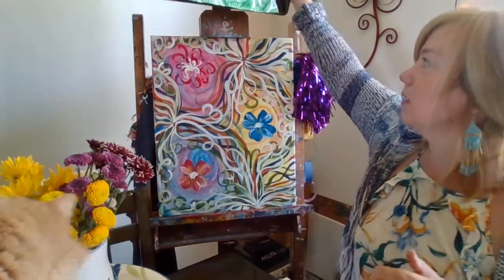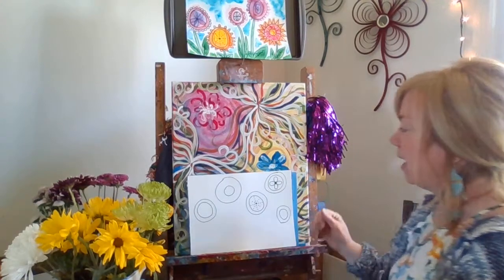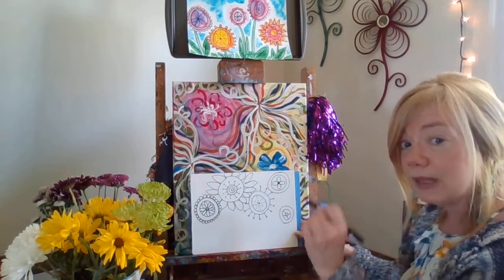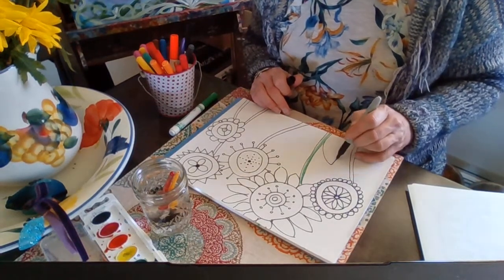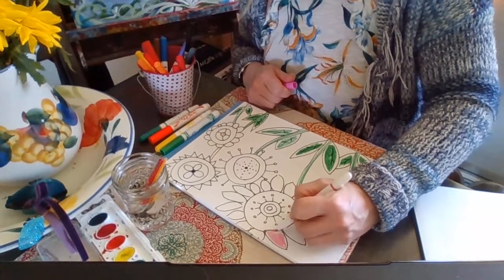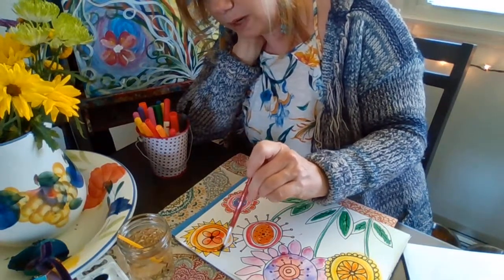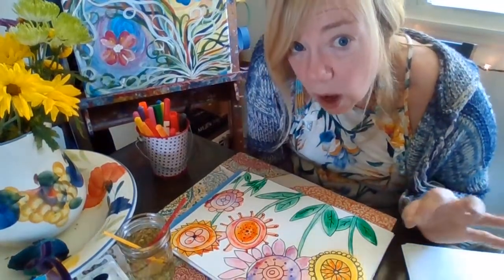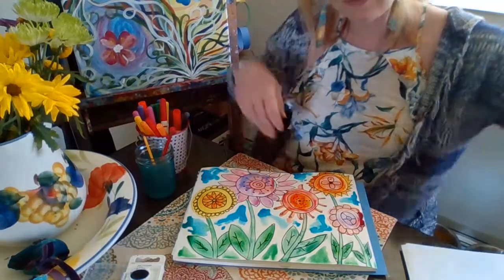Art with Jilly: Five Great Flowers in a Garden Episode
Happy G Day, BCS art students! Today we are going to learn how to draw some Great Giant flowers in a Garden! You will need a black permanent marker, some washable markers, some water, and a paintbrush. I hope you enjoy!